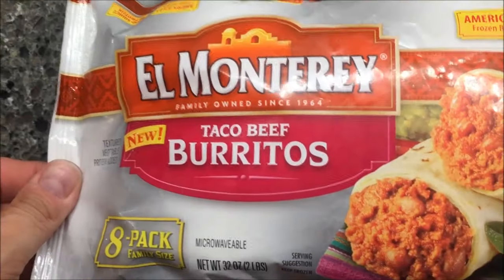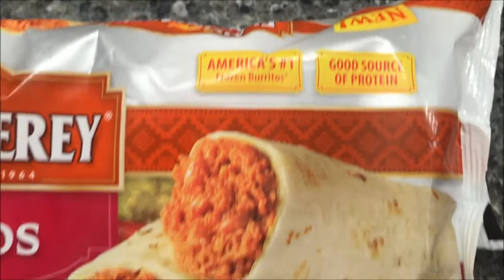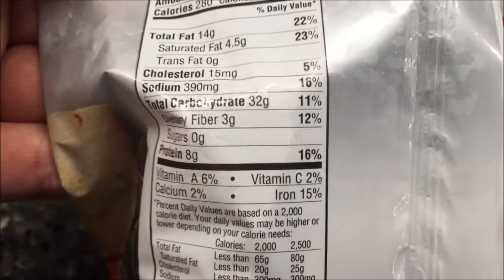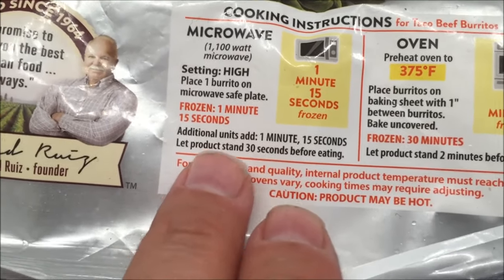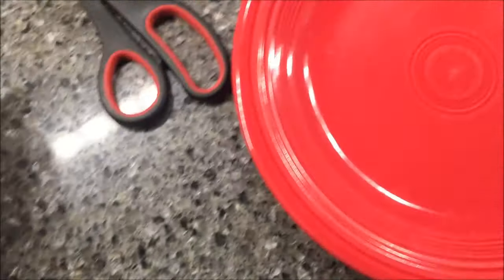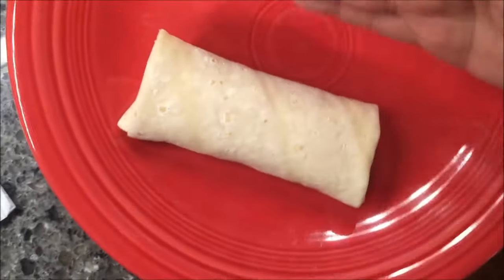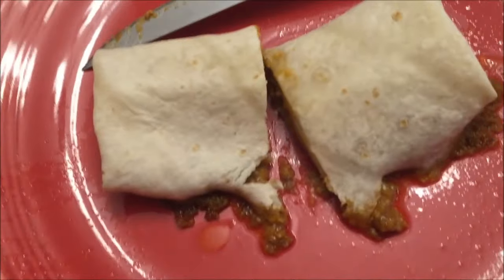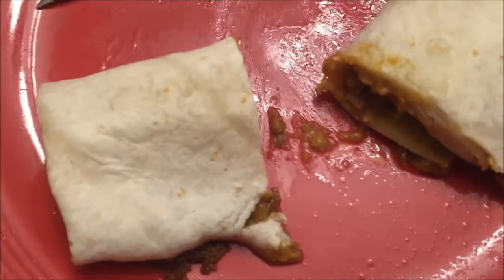El Monterey Taco Beef Burritos Review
This is a taste test/review of the new El Monterey Taco Beef Burritos. The package has 8 burritos. 1 burrito = 280 calories